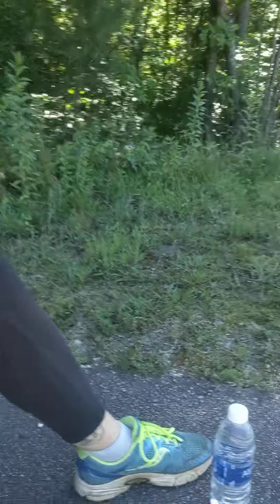Walk a Mile!